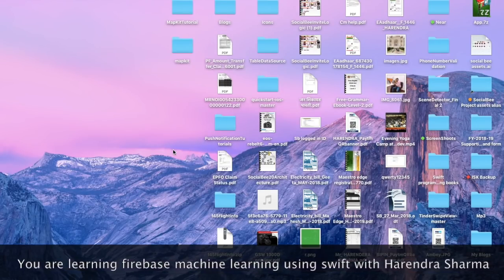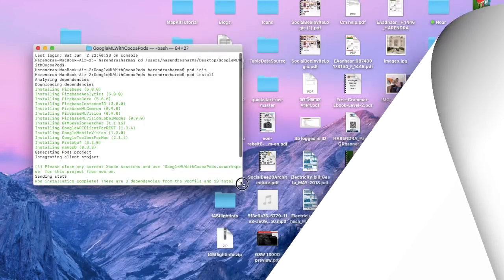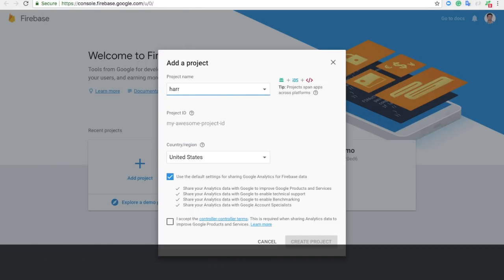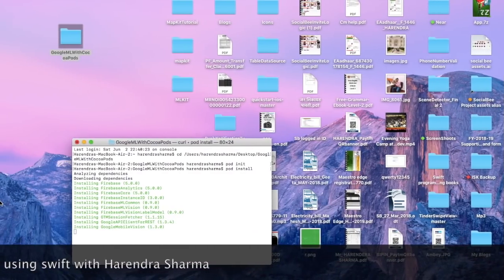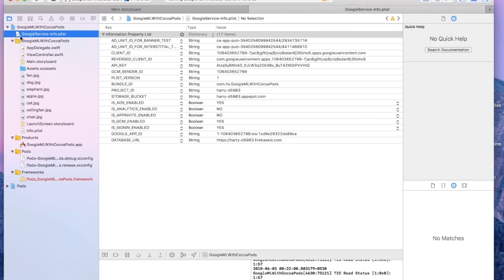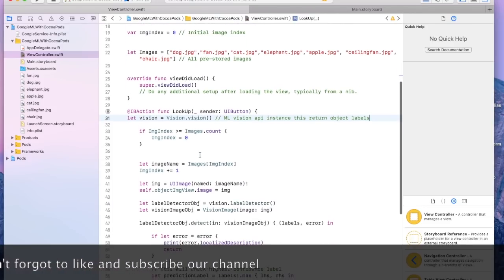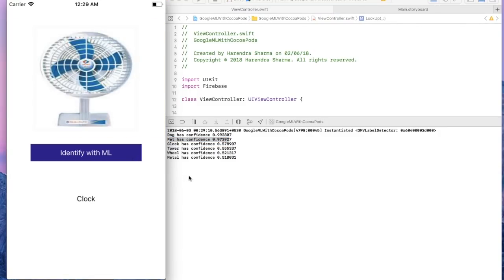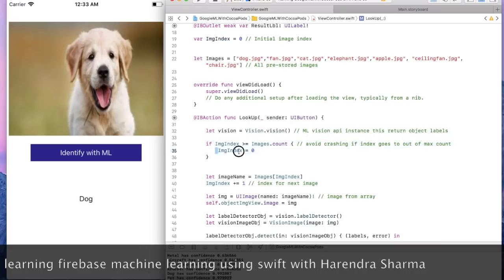Firebase machine learning ML Kit tutorial with cocoa pods using swift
This tutorial is designed to firebase machine learning [MLKit].  it this tutorial we will learn how to register your app on firebase console to get access of google firebase services. we will install firebase MLKit sdk or library using cocoapods.

Here are important links for this tutorial:

2.

Tutorial code samples on Github